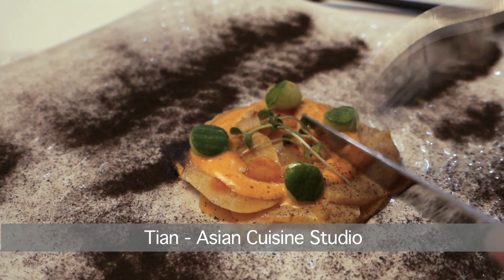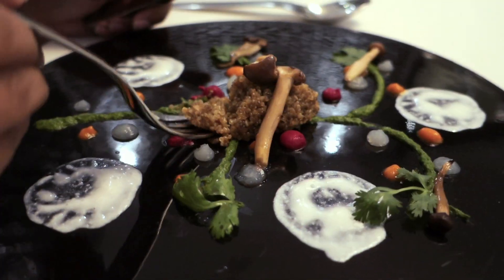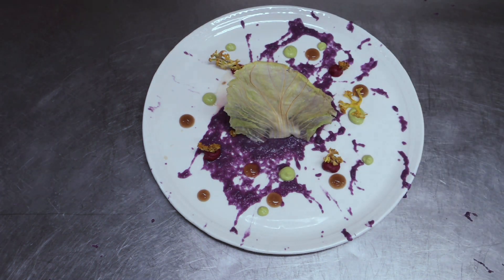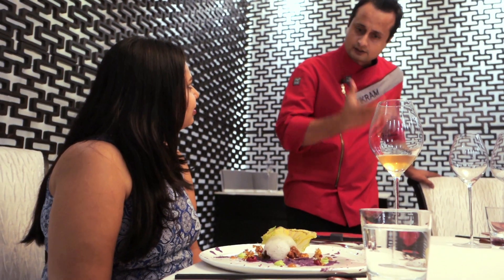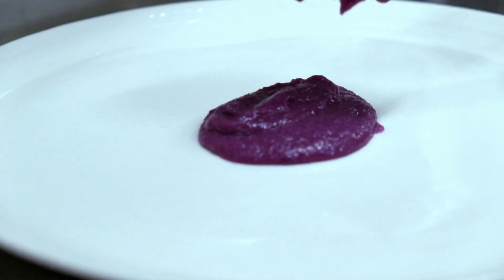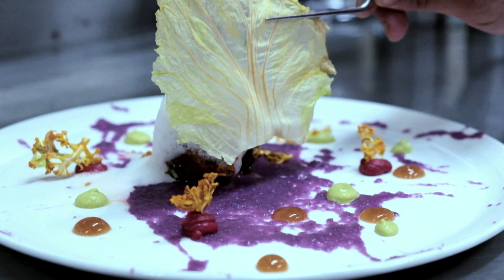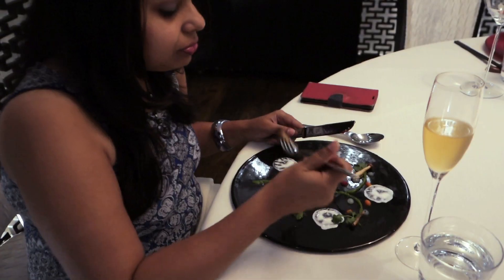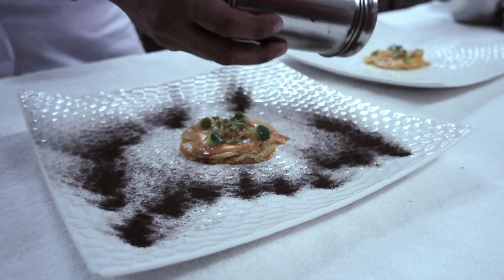Think Global Eat Local at ITC Hotels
Can you whet your international palate with local ingredients? Chef Vikramjit Roy showcases a melange of international flavours using LocallySourced ingredients at the Asian Cuisine Studio Tian.